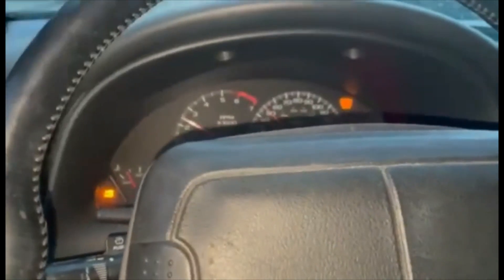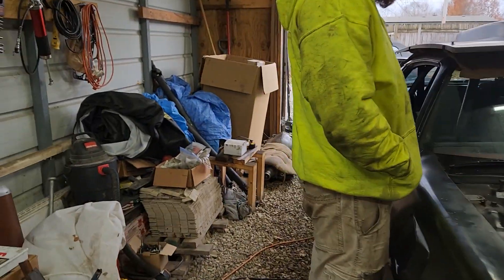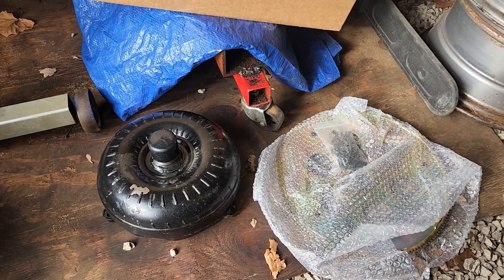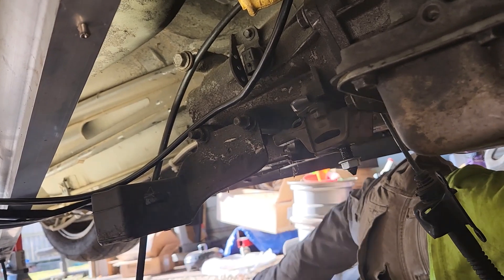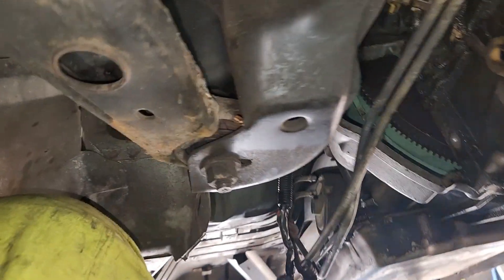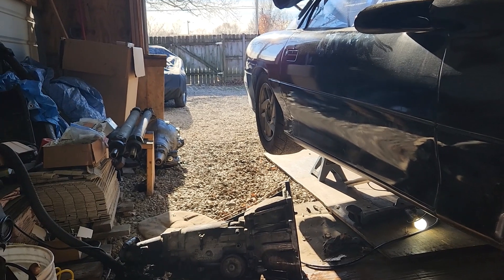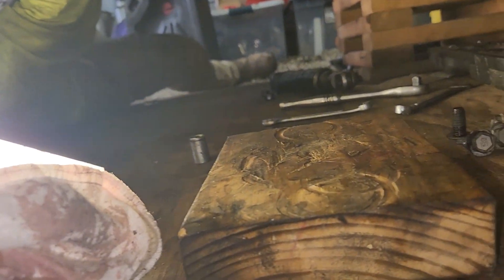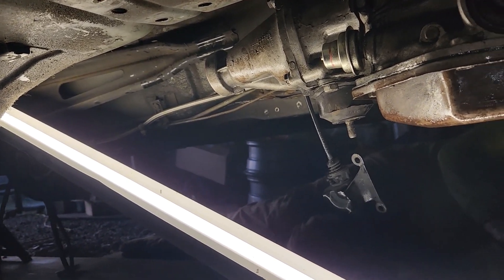Austin and I Swapping the TH400 into 80 Trans AM and TH350 into 98 Camaro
We take the TH350 out of the 1980 Trans Am and put the TH400 in. Then we take the 4L60E out of the 98 Camaro and put the TH350 in it.